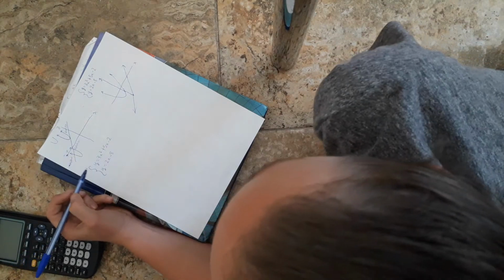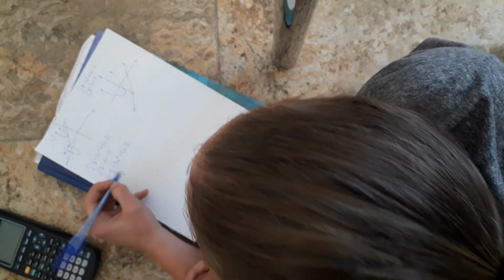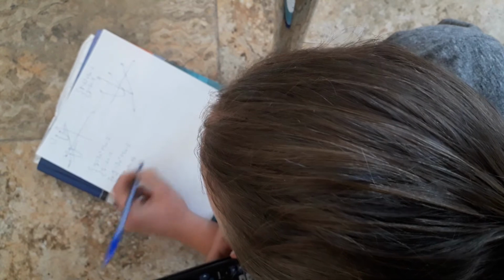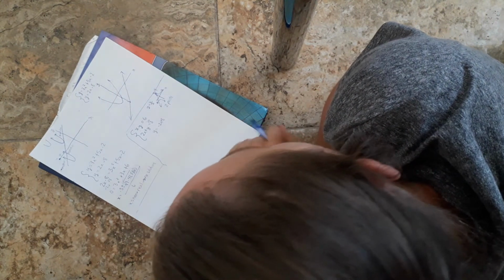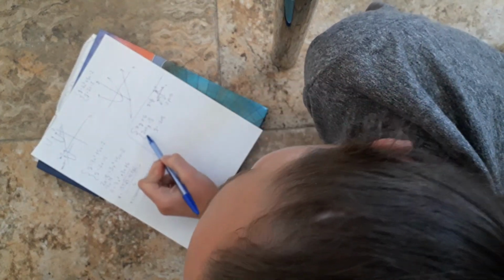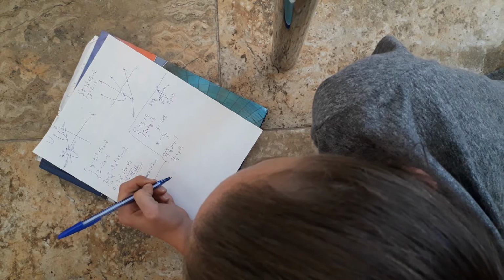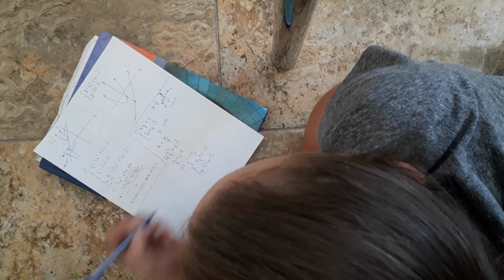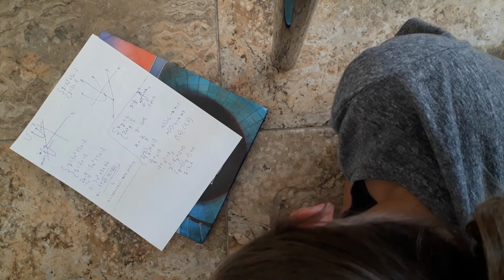Algebra 2 12.8